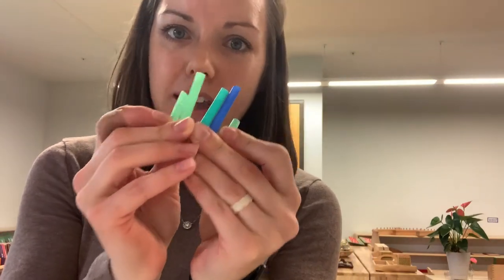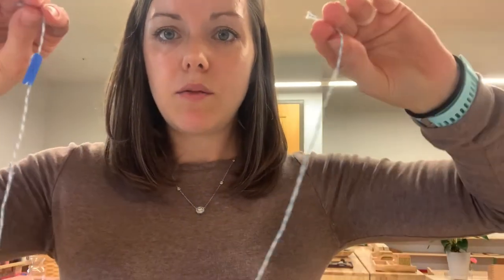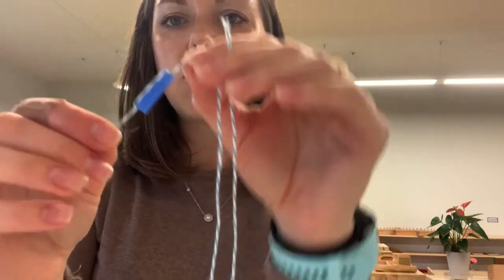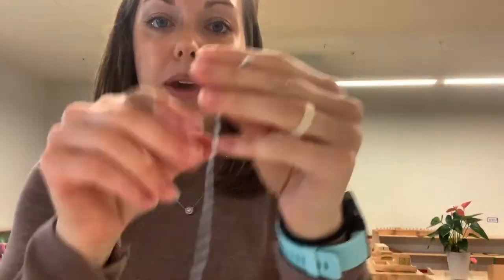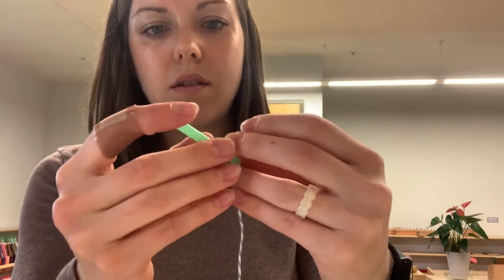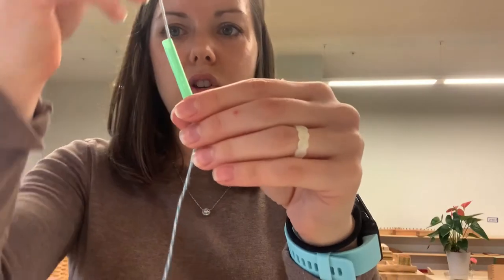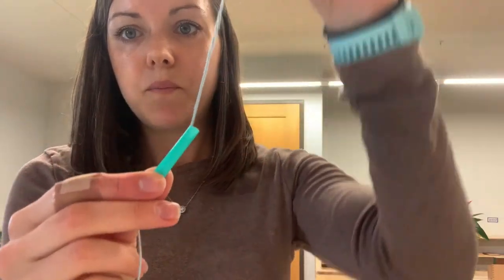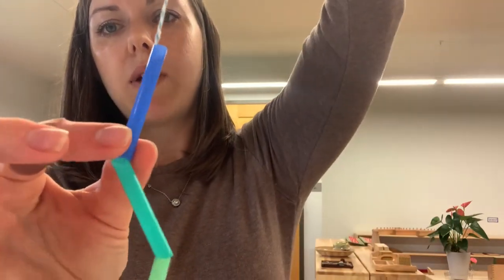Using Straws to Make a Necklace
Stringing beads and necklace making is a great way to improve fine motor skills.  Plus it’s tons of fun!